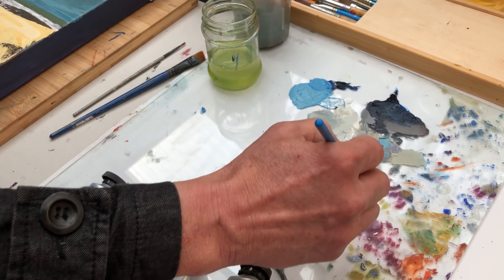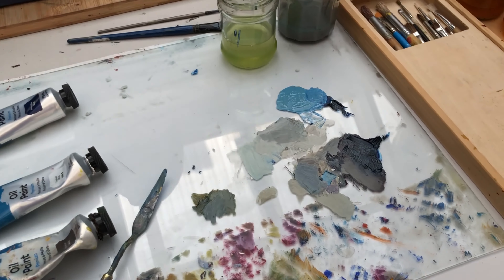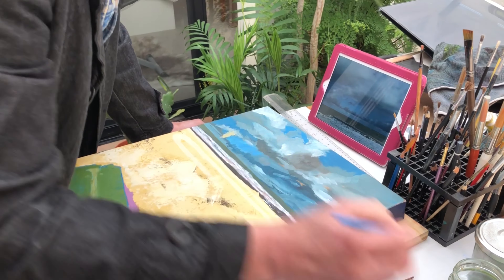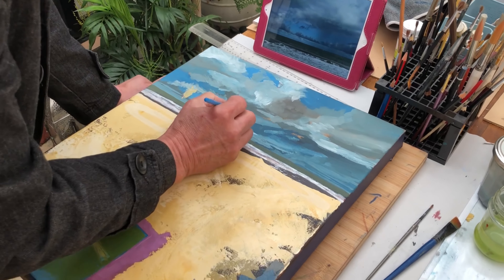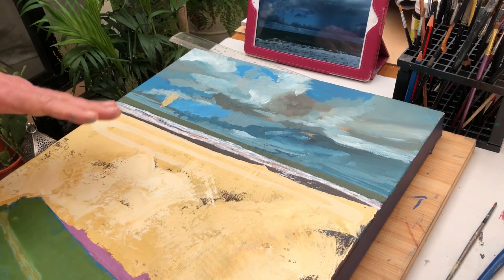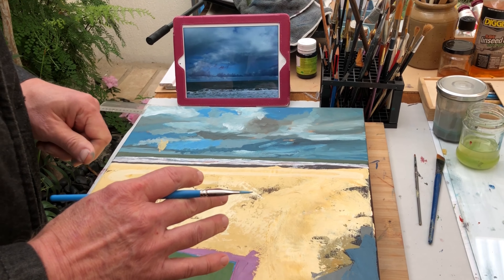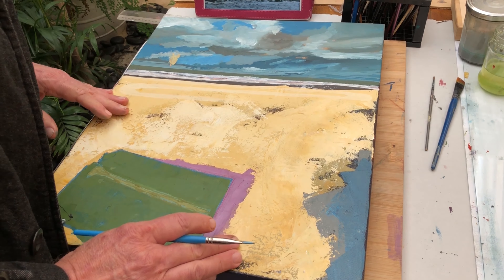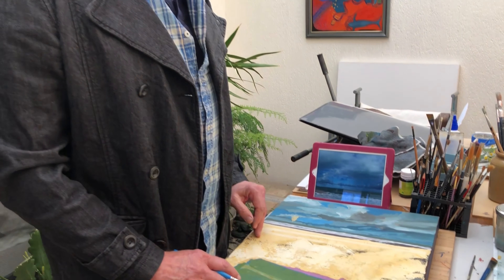Jasper Carrot's Cricket Pitch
This is the first video where I briefly discuss a new set of paintings for our next exhibition. Here I talk about combining representational painting with abstraction. The narrative is based on a book I found on Australian Short Stories. This was about two miners that the author had a beer, one with half a lung.